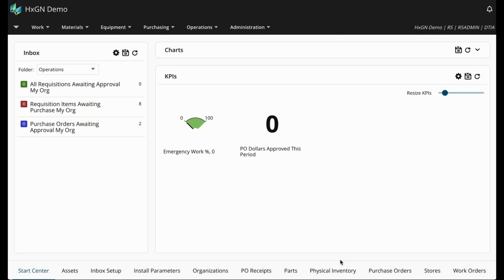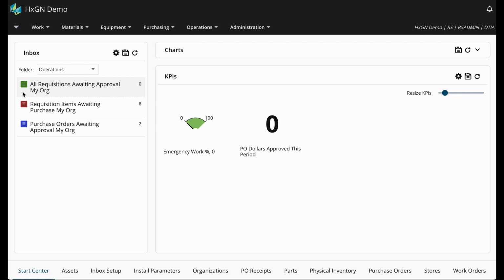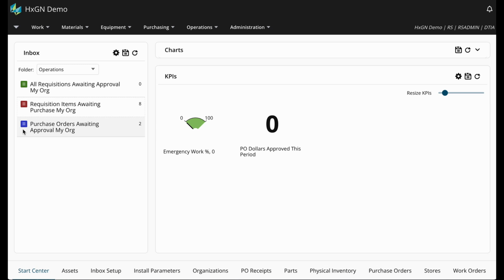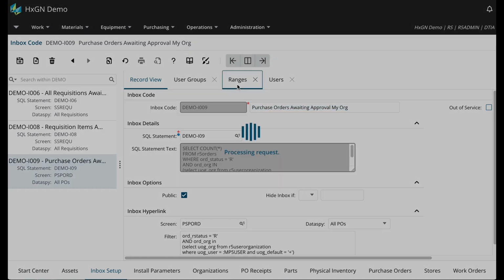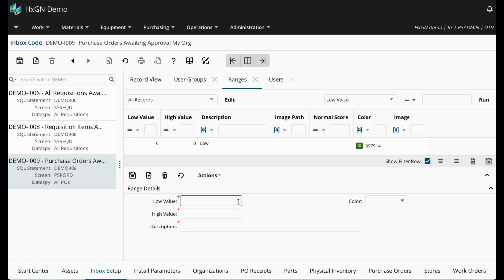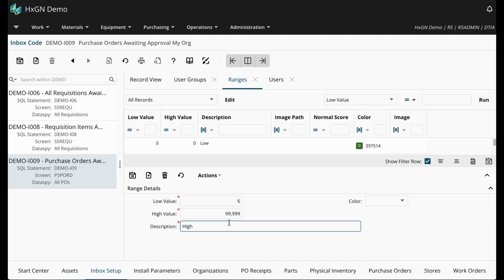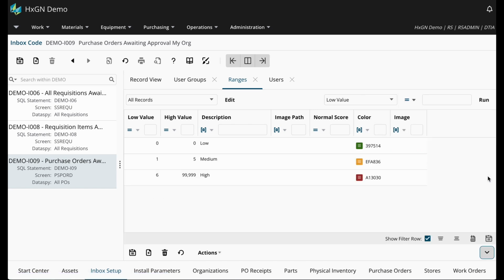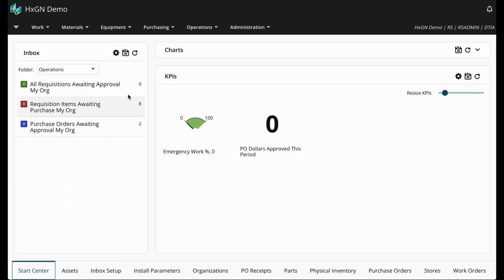Adding Ranges to Inboxes in HxGN EAM | DigitalThinker Inc.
In this tutorial, we'll show you how to add ranges to your inboxes, allowing you to easily filter and organize your tasks.

DigitalThinker Inc. specializes in HxGN Enterprise Asset Management (EAM) software sales and consulting services. We show companies how to transform their maintenance and asset management from a costly process to a profitable necessity. Feel free to strike a conversation about maintenance from the sources below or in the comments.